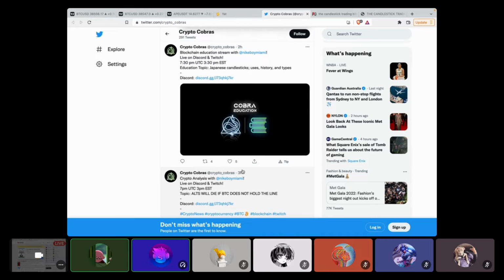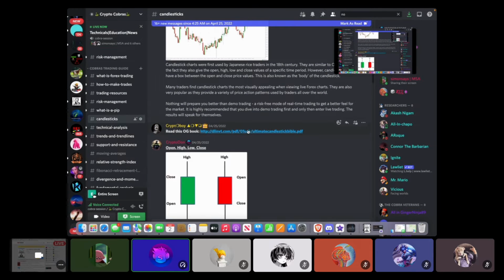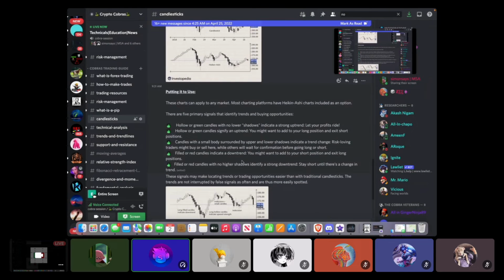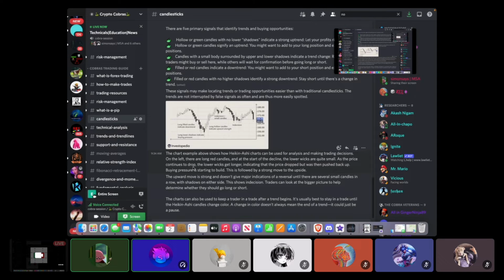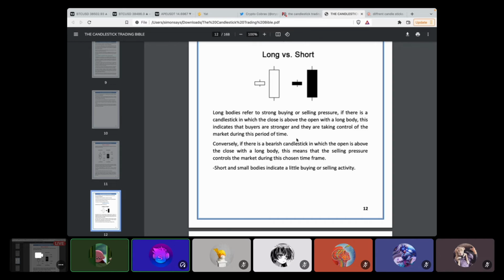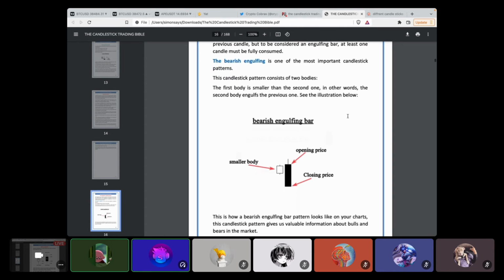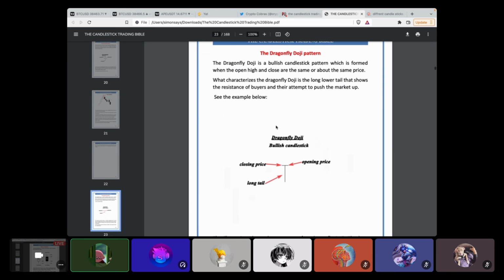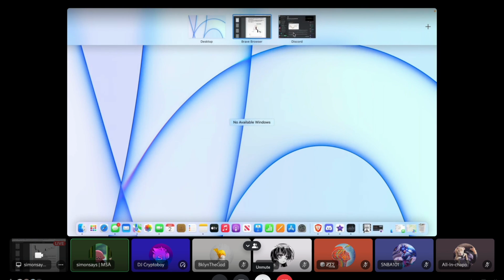What are Japanese Candlesticks? History, uses, and types | Blockchain Education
🌐Cryptoverse Links🌐